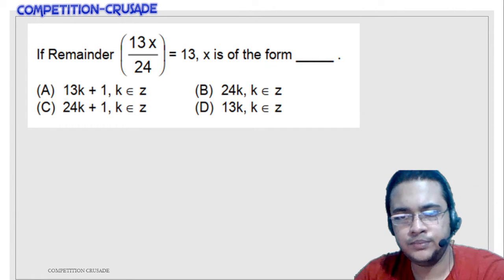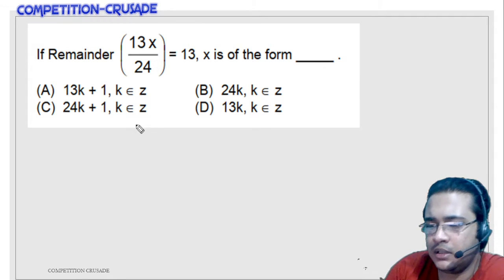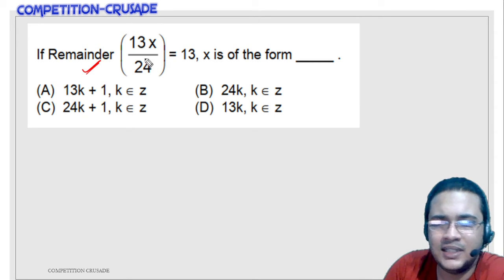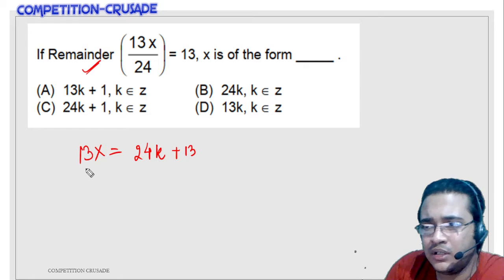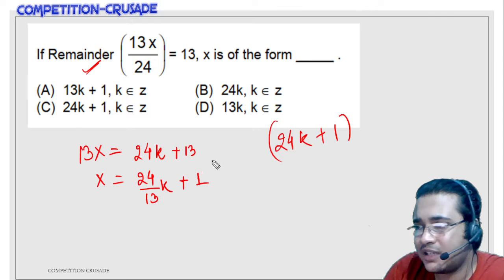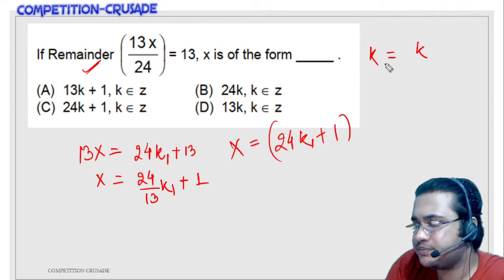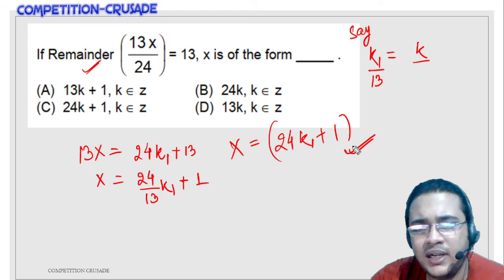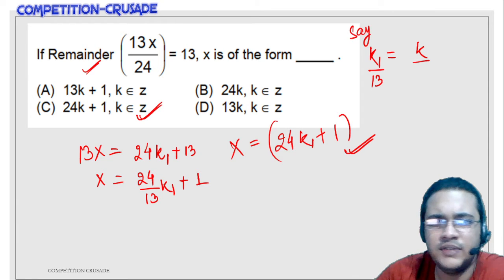SPECIAL EQUATION 4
💡 Get access to the Trident Programs @Zero Fees.

It is strongly advised that you join the following Telegram Channel & Groups ...

1. Telegram Group for students of ALL courses. This is a group for students to interact with faculty or amongst themselves. You can use it to clear doubts, discuss matters relevant to all. Faculty will be a part of the group but because students are so large in number, it gets difficult for faculty to reply to every message. Ask your doubts and in all probability, some students will clear the doubt. Just in case you are not clear, tag the faculty member.

PLEASE KEEP THE GROUP CLEAN AND DO NOT POST ANY MATTER OF PERSONAL INTEREST. Your post must be related to MBA entrance.

If you need a structured course for CAT,
Check Pinned post of this group ) to see more details.